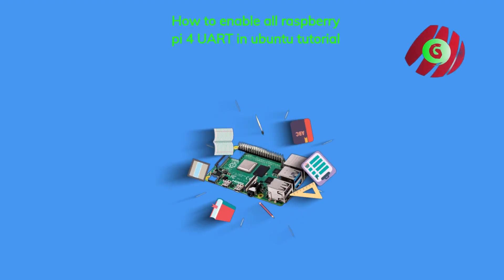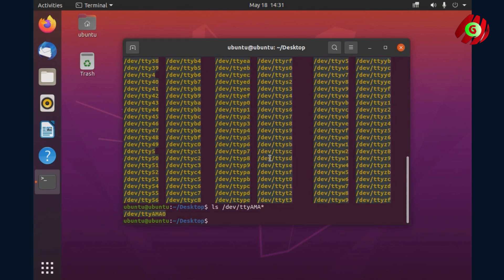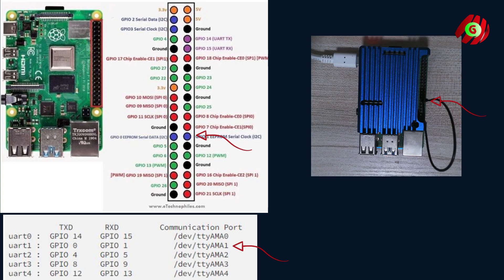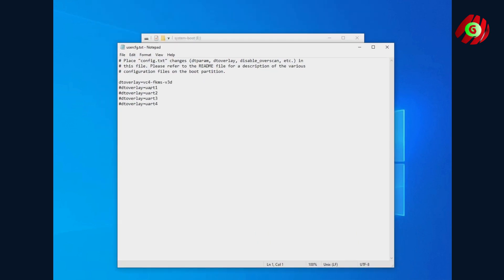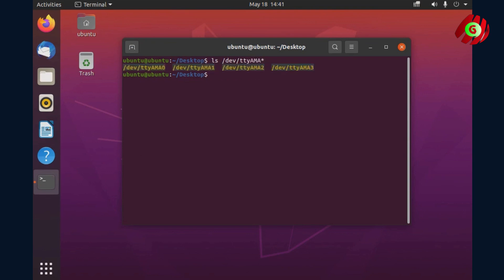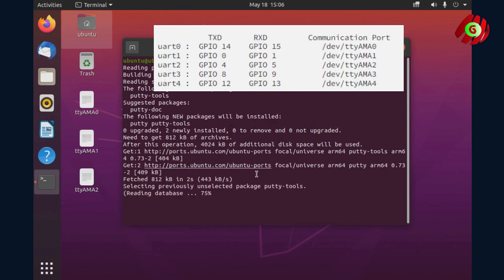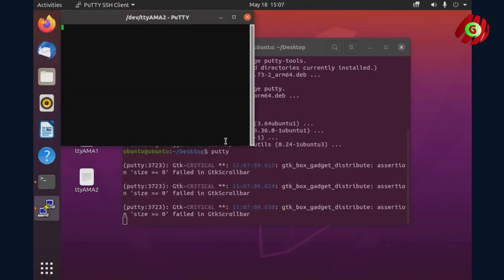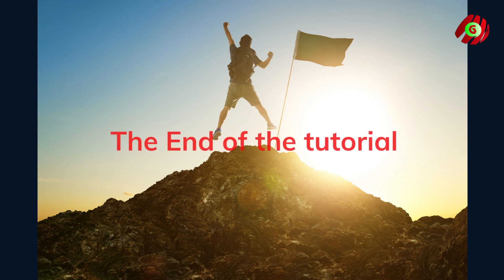How to enable more than one UART or serial port in Raspberry Pi 4 running Ubuntu OS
If you are familiar with ROS, you most probably need more than one UART for data communication. RPI4 has 4 UARTs can be used.